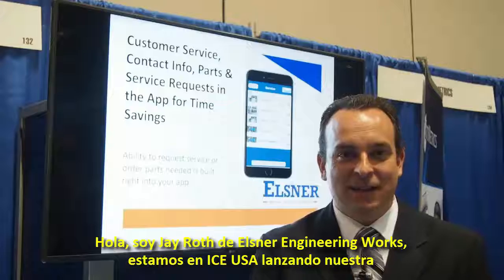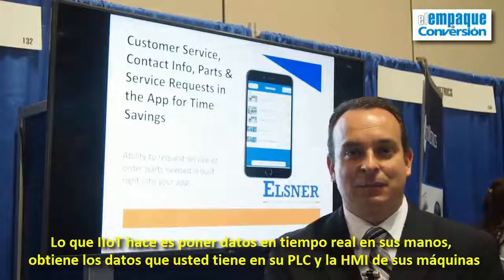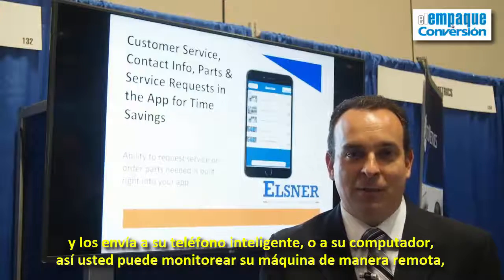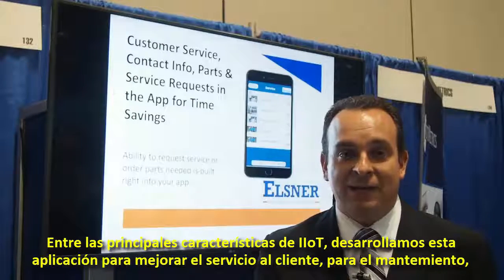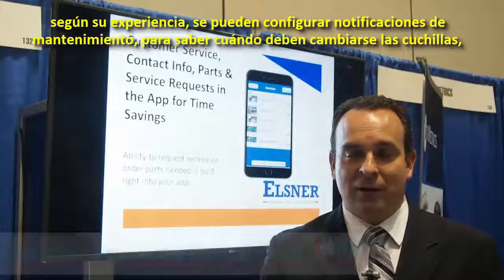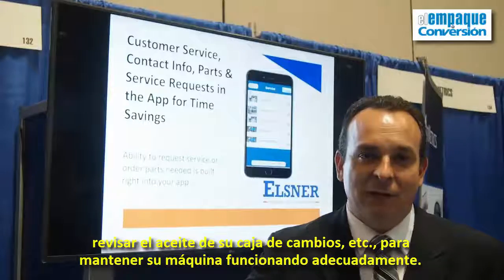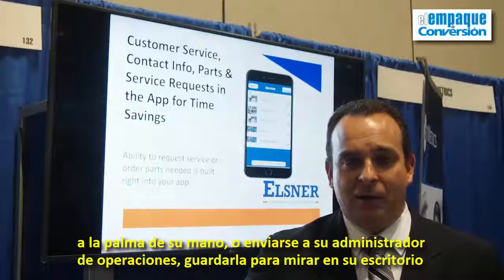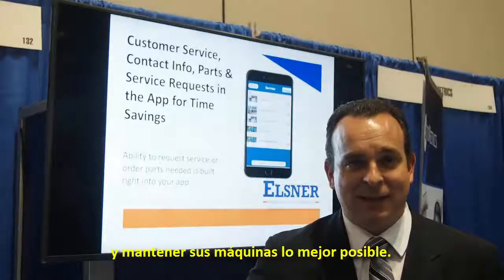Elsner en ICE USA 2017 - Cubrimiento especial de El Empaque+Conversión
La compañía estuvo en la feria especializada en conversión lanzando una nueva aplicación de IIoT para monitorear las máquinas de las líneas de producción de manera remota.